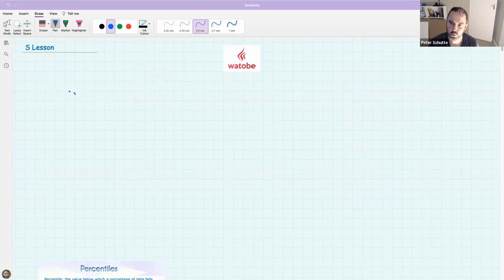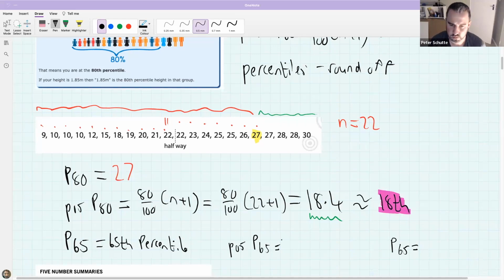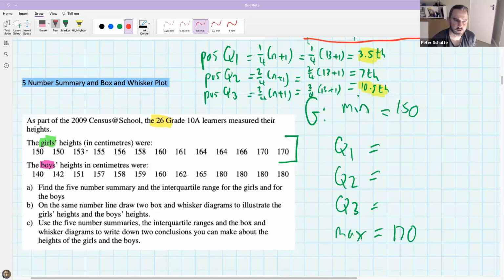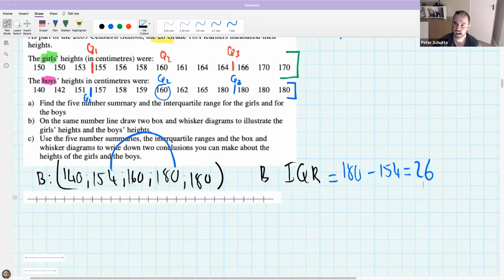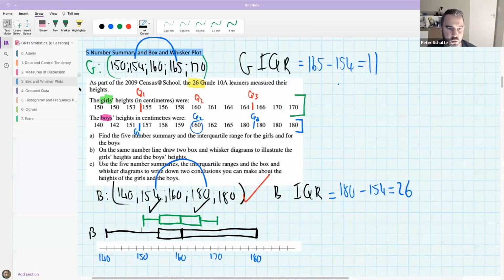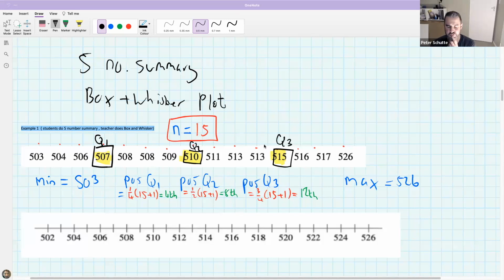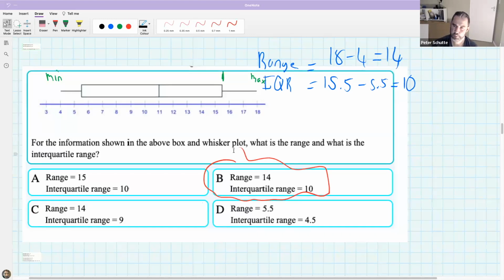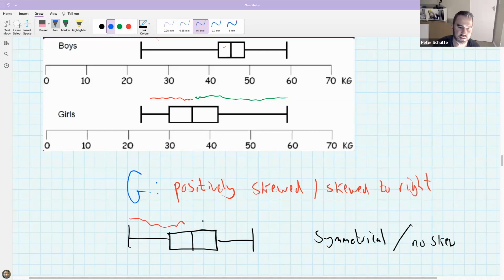Grade 11 - Statistics (box-and-whisker plots)